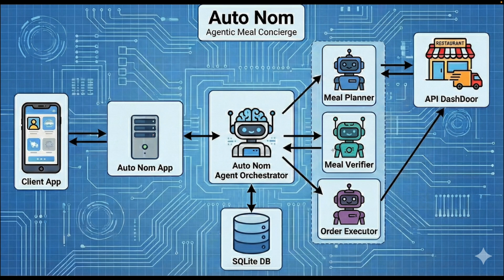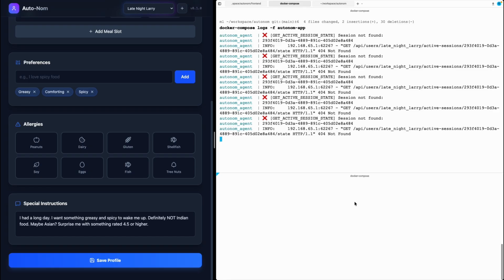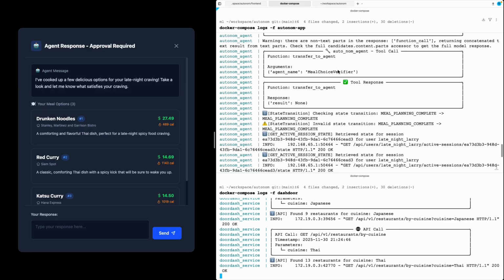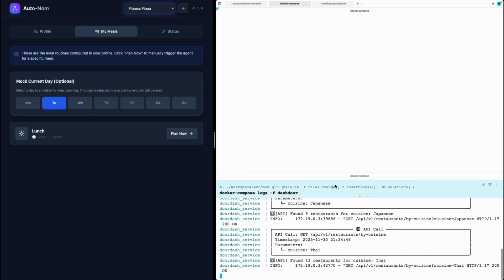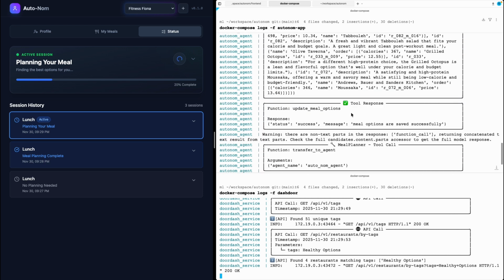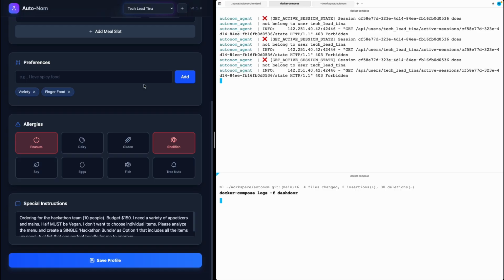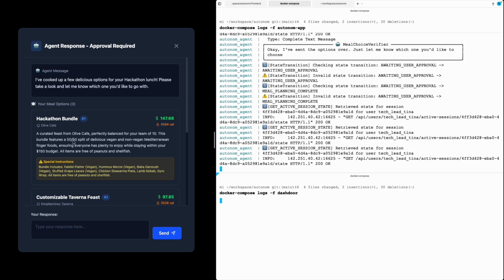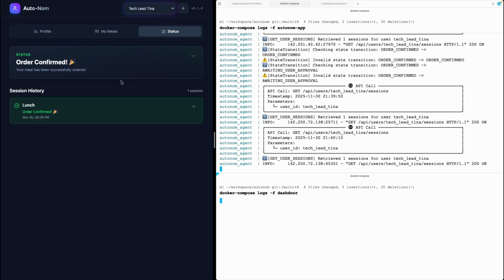AutoNom - Your Agentic Concierge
Built for the Google AI Intensive Capstone (December 2025), this project demonstrates advanced patterns in multi-agent orchestration, state management, and semantic reasoning using the Google Agent Development Kit (ADK).

This project is not just a script; it is a full-stack agentic platform designed with production-grade patterns.

The Stack
Orchestrator: Python (Google ADK) + FastAPI (Async).
Frontend: React + Vite + Tailwind CSS (Modern Dashboard).
Data Layer: SQLite with WAL mode (Persistent State Machine).
Infrastructure: Docker Compose (Microservices Architecture).